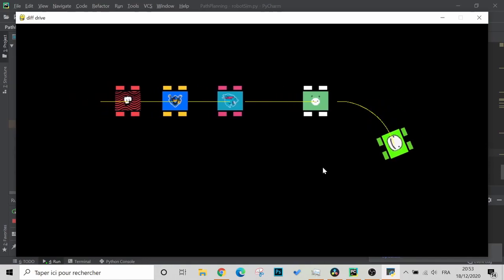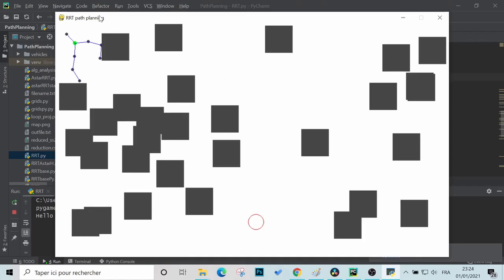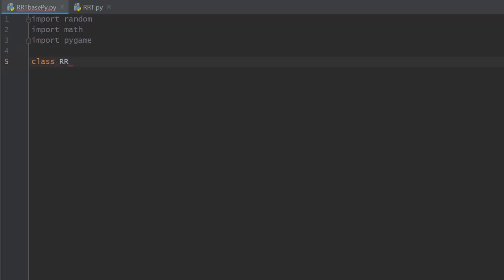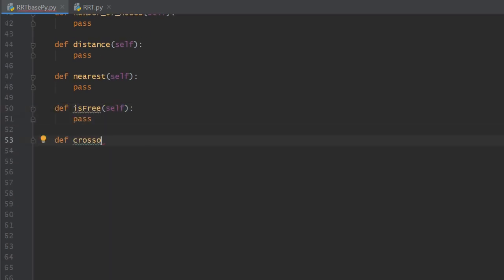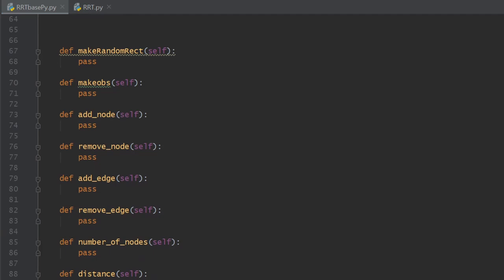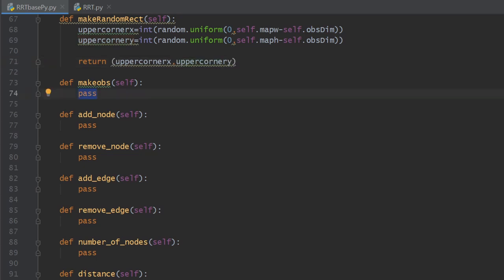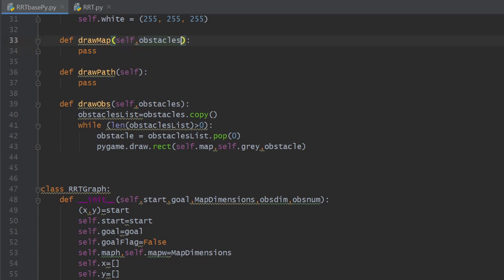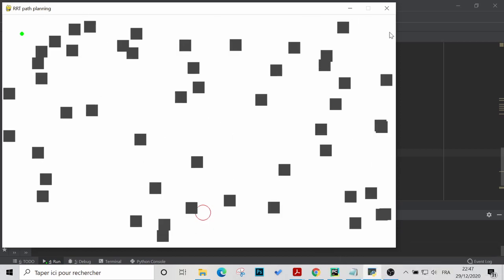The RRT path planning algorithm simulated with python | part 1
this is the newest version of my python path planning tutorial using the pygame module. in this first part, we are making the structure of the project and begin by taking care of generating and drawing the obstacles.

the content :
0:00 introduction
0:18 background
2:16 the RRT algorithm  explained
3:13 introduction to the implementation
3:28 code structure
5:00 declaring essential variables
6:46 storing the tree ?
8:38  generating  obstacles
11:01 drawing the obstacles and the map
12:08 testing what was done
13:19 outro